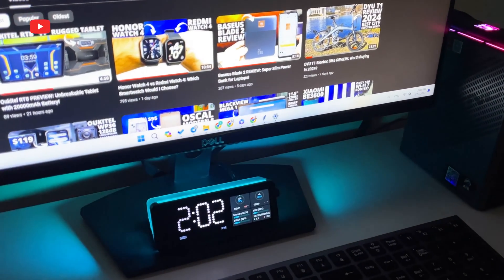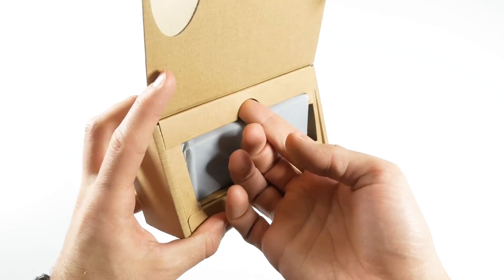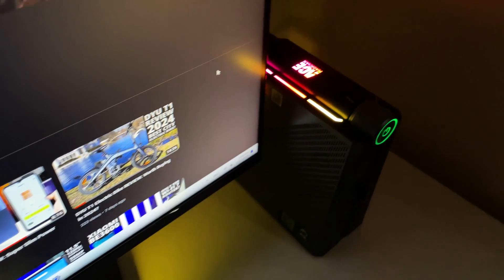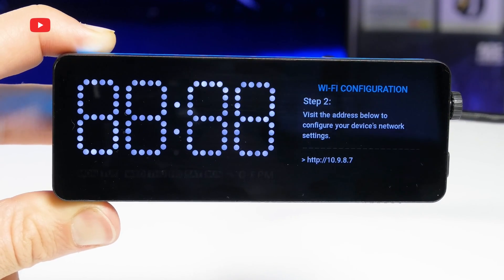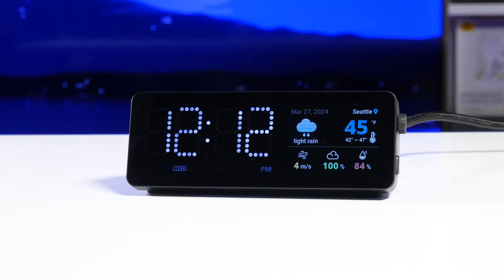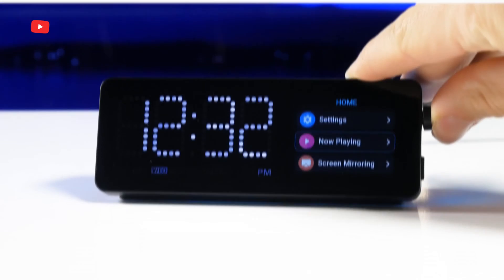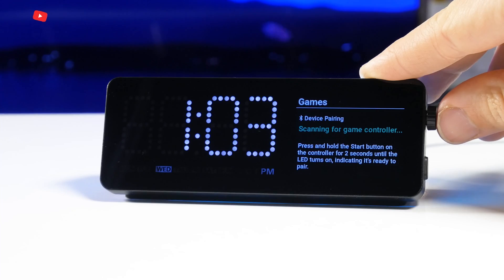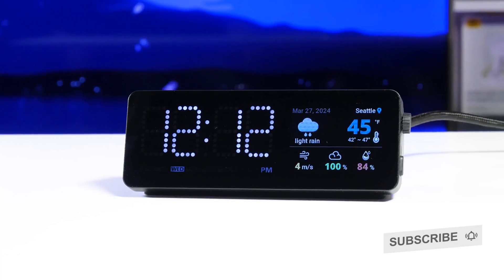Vobot Mini Dock REVIEW: 7-in-1 Docking Station with Built-in Apps!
The Vobot Mini Dock is the most advanced docking station I've ever seen, because it has USB C, USB A, 4K 60Hz HDMI, and RJ45 Ethernet ports for connecting your devices, as well as an LCD display with many built-in applications.

Timecodes:
00:00 - Intro
01:11 - Unboxing
02:10 - Design
02:39 - Connectivity
03:25 - First Power On
03:40 - Screen
04:10 - Wi-Fi Connection
05:04 - Apps
05:17 - Calendar
05:36 - Mini Dock App Configuration
06:00 - Weather
06:17 - Stock and Cryptocurrency
06:27 - ToDoist
07:10 - PC H/W Monitoring
07:36 - Now Playing
08:12 - Pomodoro
08:33 - Game Emulator
09:46 - Settings
10:14 - Conclusion

Features:
- One Click, All In Control
- Pomodoro Timer
- Clock & Weather
- Cryptocurrency & Stocks
- PC H/W Monitoring
- Game Emulator
- Digital Photo Album
- Code Your Own Apps
- Vobot App Gallery
- Human-Machine Interaction
- 7-In-1 Docking Station
- High Data Transfer Speed
- 4K HDMI Display
- Power Up Multiple Devices

3) A Magical Journey Through Space by Leonell Cassio